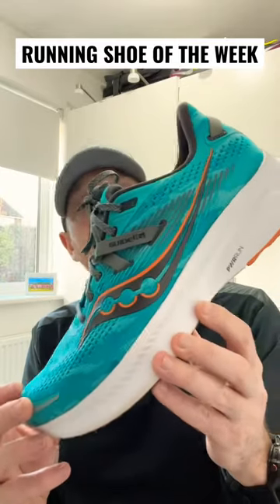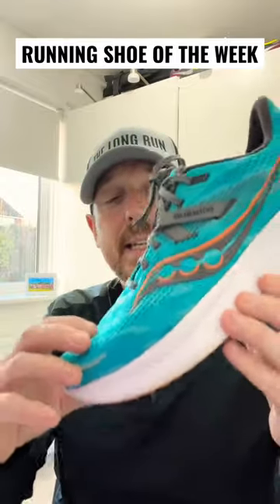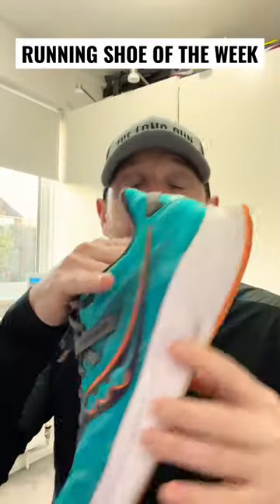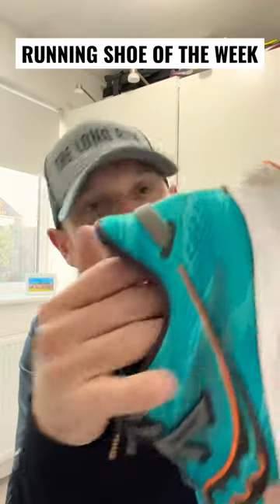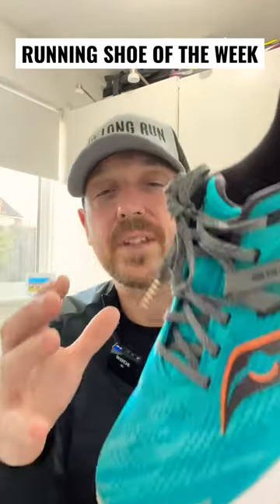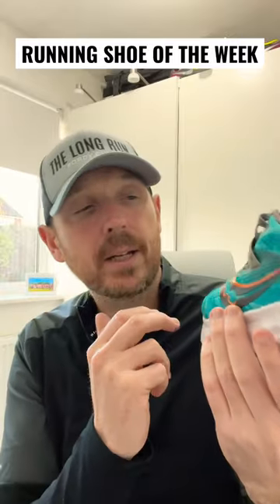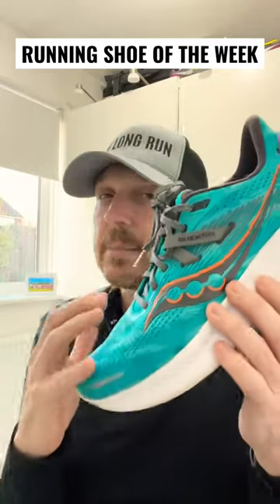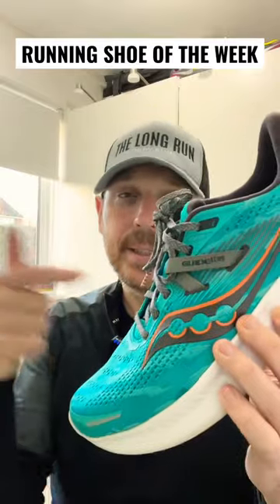Running Shoe of the Week Saucony Guide 16 🥰 Best Running Shoes 🏃‍♂️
Shorts Review Saucony Guide 16